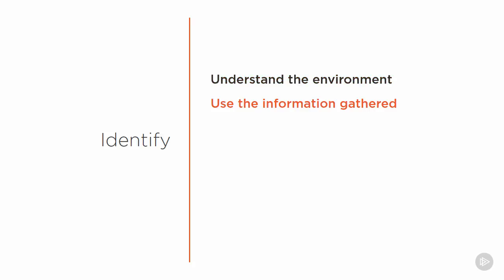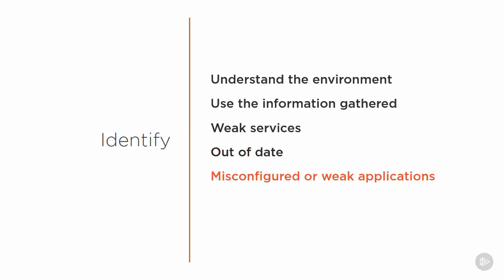Security Control Effectiveness Testing Identification